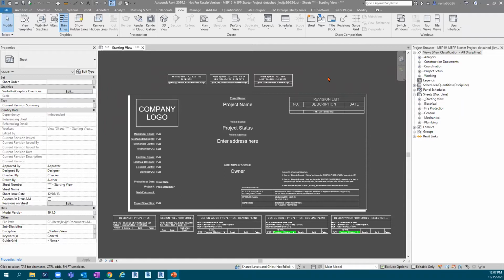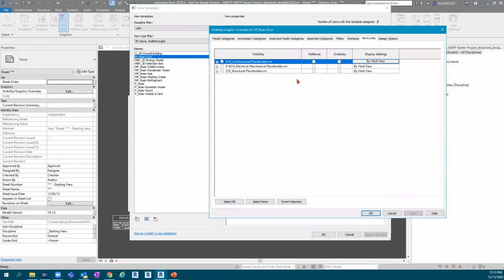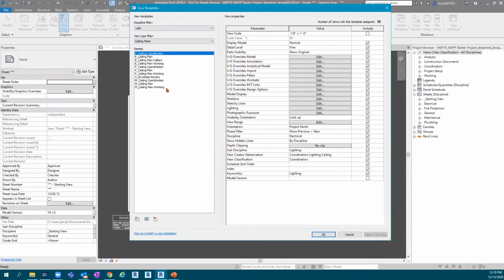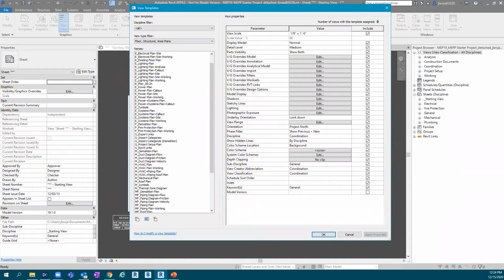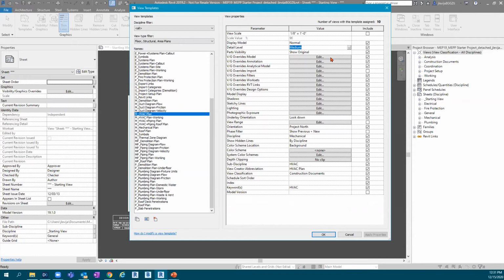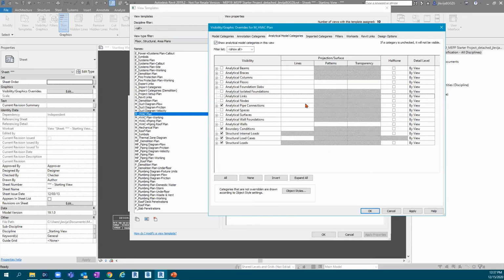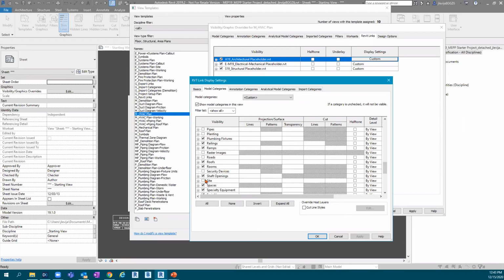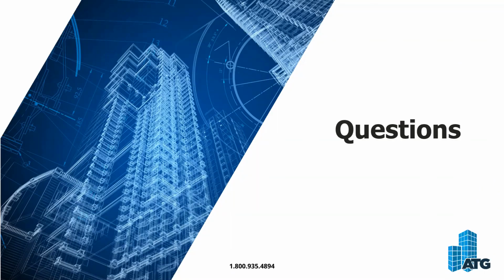Be More Productive with View Templates in Revit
Discuss view templates in the MEPPP, review setup and learn how these templates are used to organize view location based on project browser.

• Review view templates per discipline.
• Explore view templates and their categories
• Discuss browser organization with how to set up view templates.

Webinar from Dec. 15, 2020, hosted by Sr. MEP Technical Specialist Joe Levija.